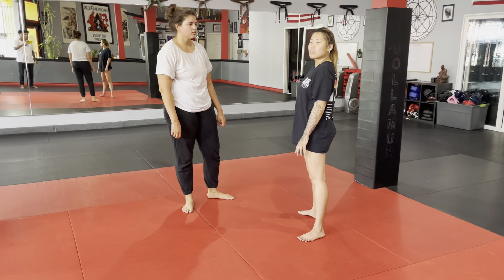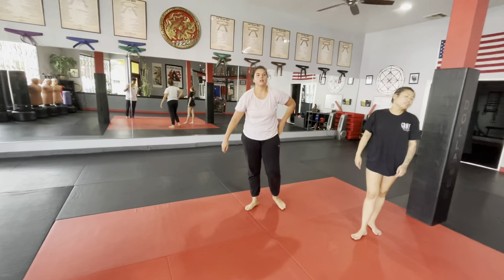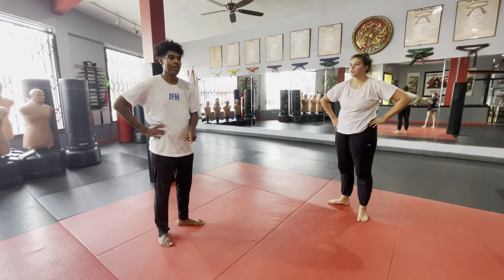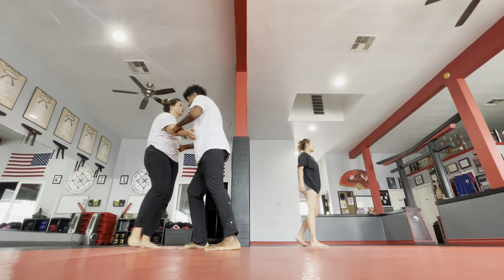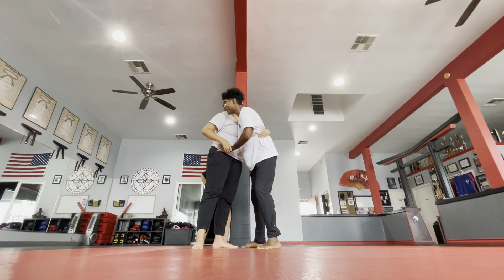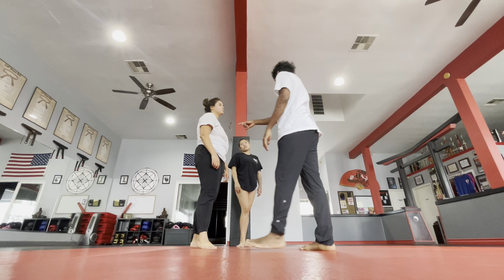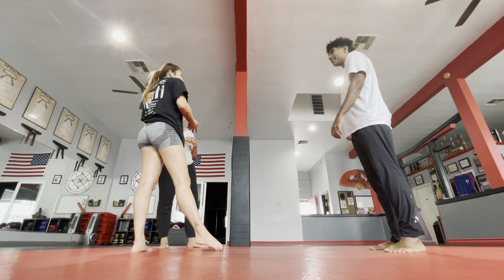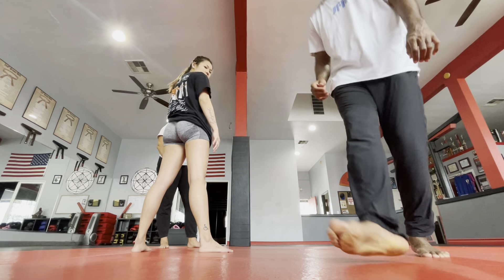Coaching Full Body Tai Chi Push Hands - Autumn vs. Zoe | Taiji Tuishou ☯️💪